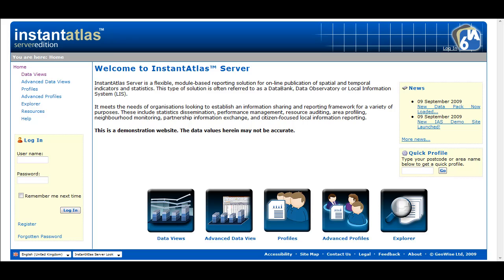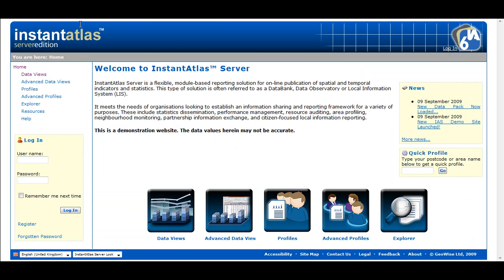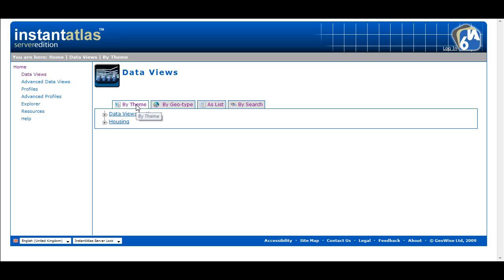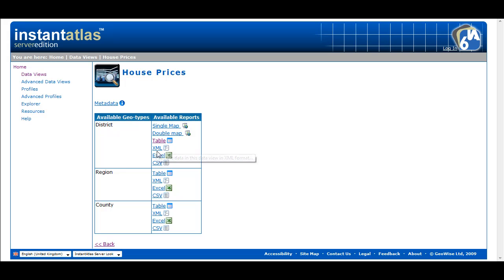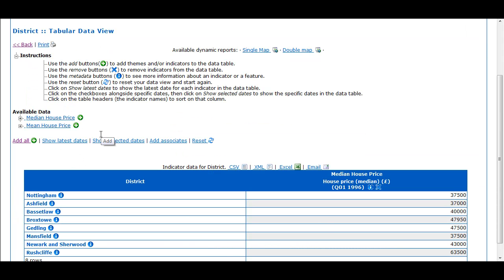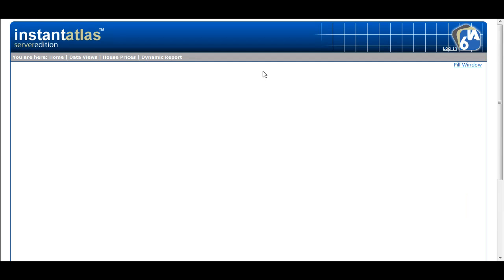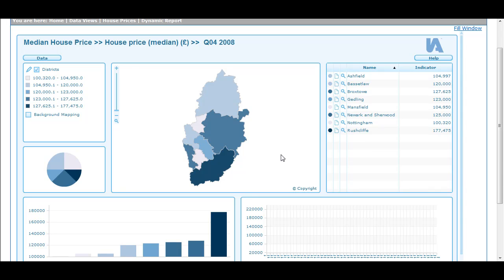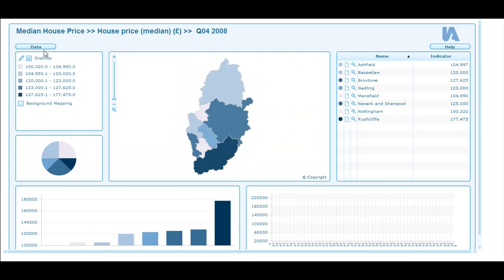Video Tutorial 2 | Data Views Module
Data Views are logical groups of indicators defined by administrators that are delivered as a collection to address the needs and tasks of specific users. They are organised into Themes and can be viewed as InstantAtlas dynamic reports or tables. The Data Views module adds a wizard to the Administration Console for designing and building Data Views and for managing the InstantAtlas dynamic reports that are used to view them.